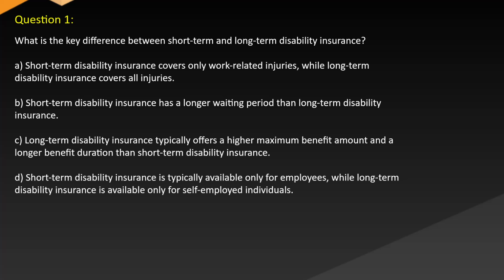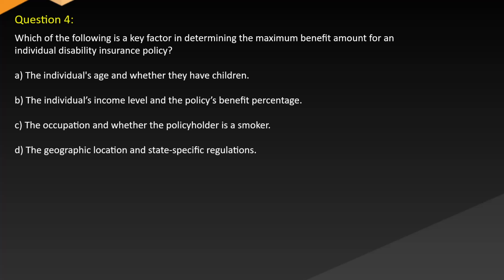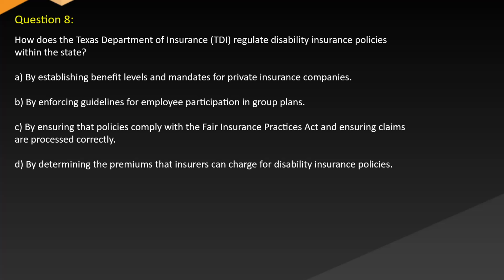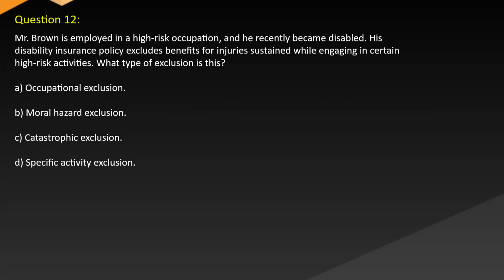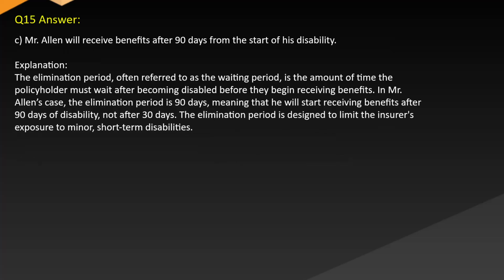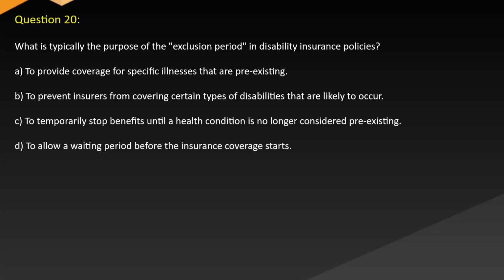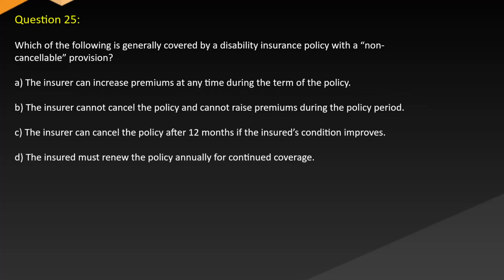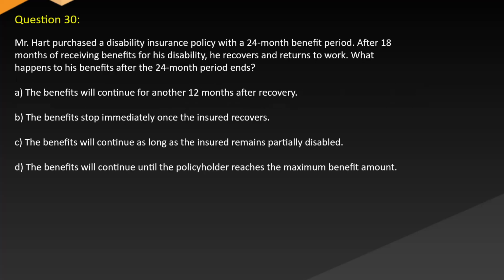Texas Disability Insurance Exam Free Practice Questions